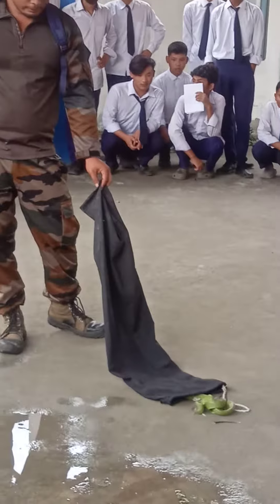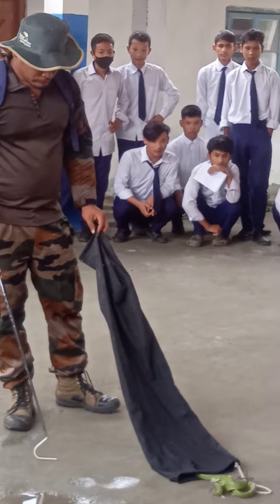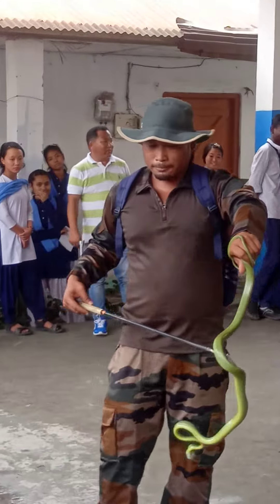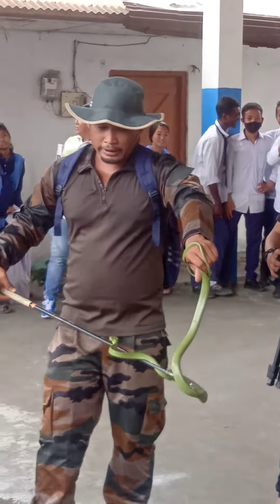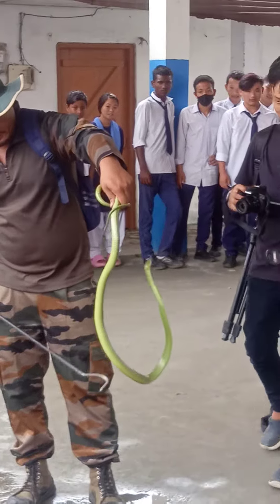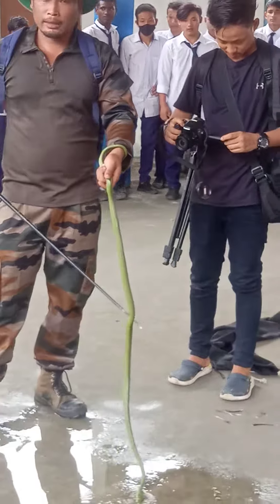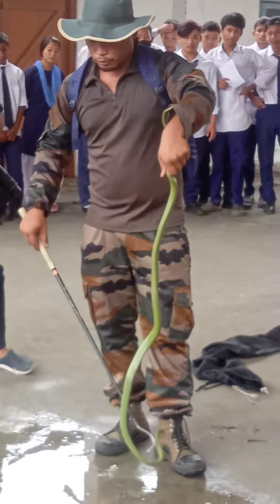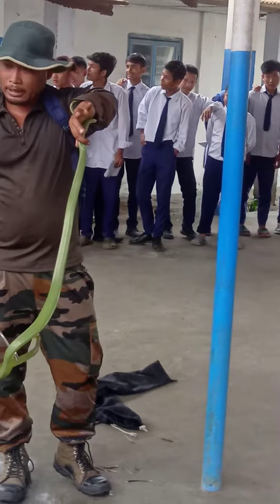The Trin of Snakes Tippi School